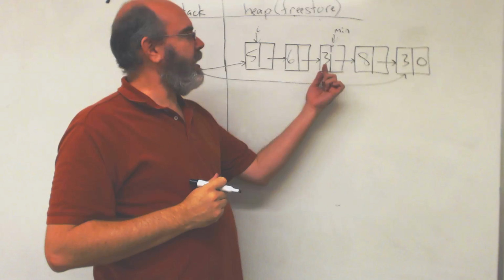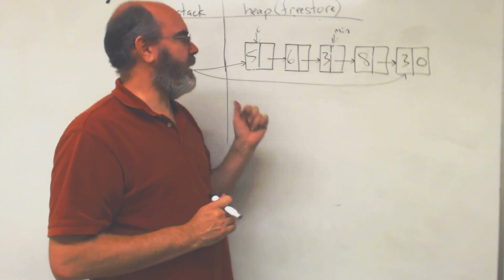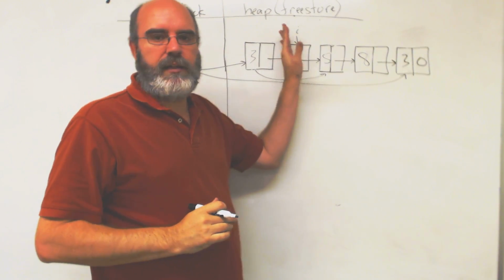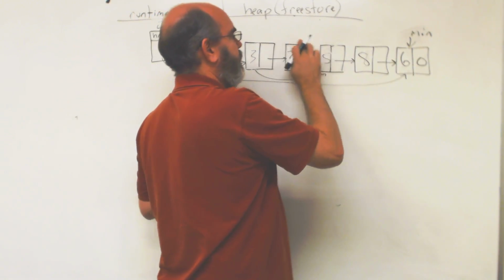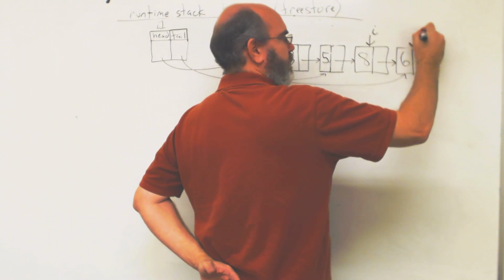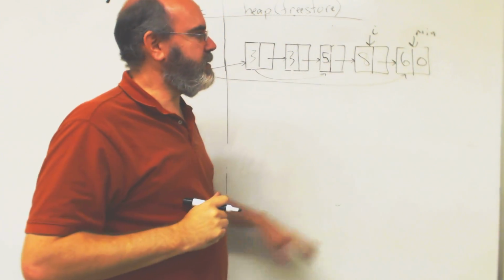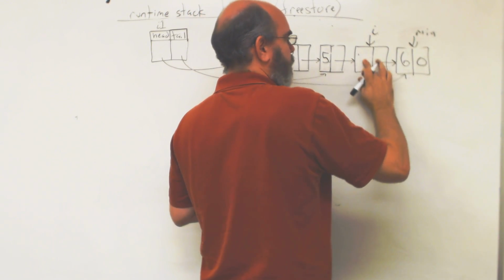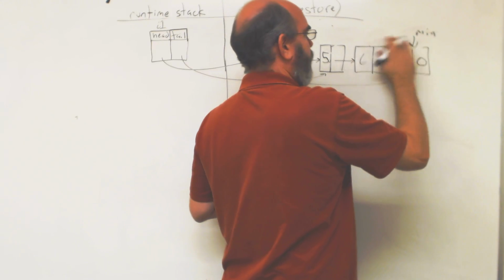Selection Sort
Selection sort algorithm (linked list)